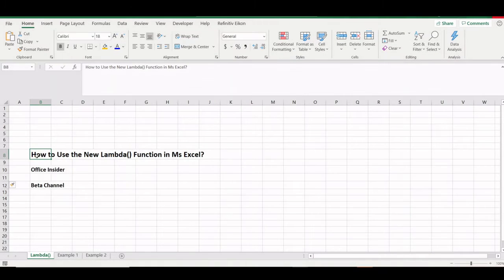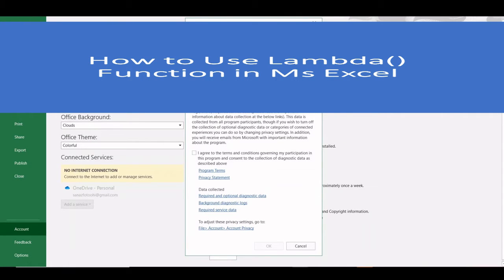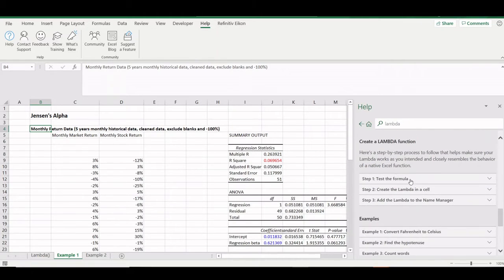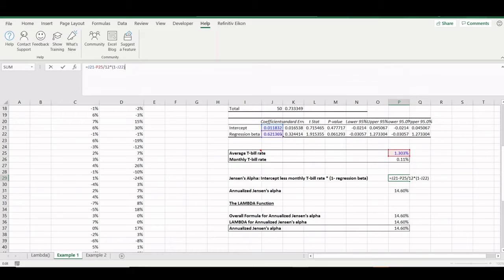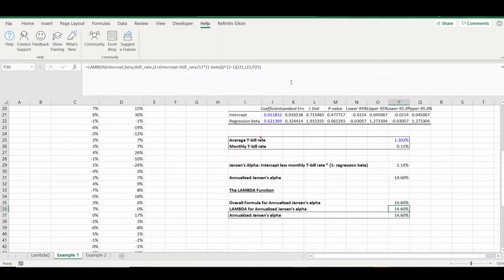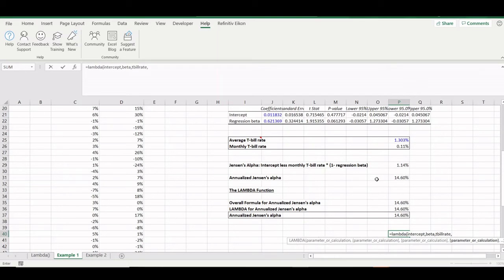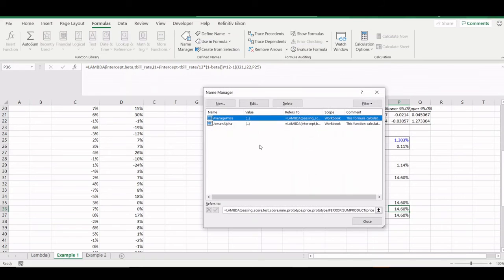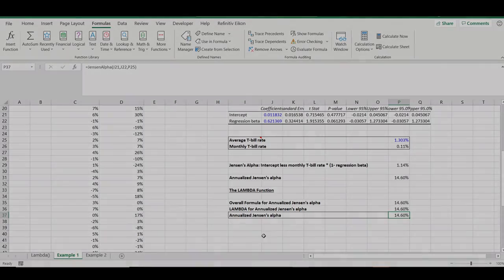How to Use Lambda Function in MS Excel - Example 1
An Overview of the Newly Created Lambda Function in MS Excel in Beta Channel and Office Insider.